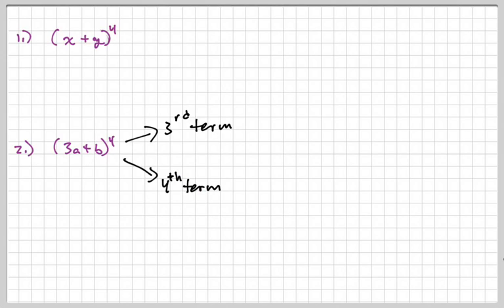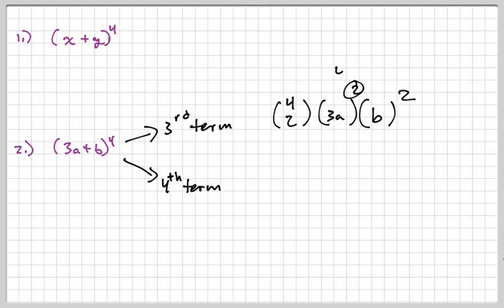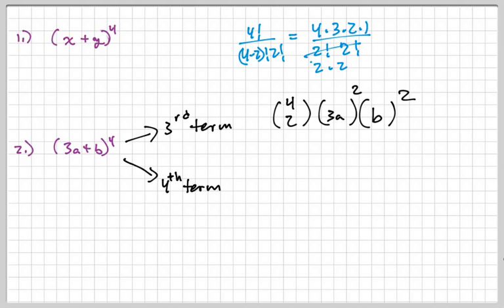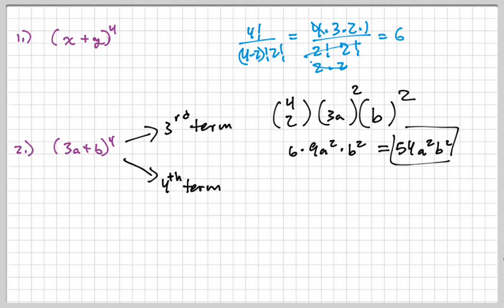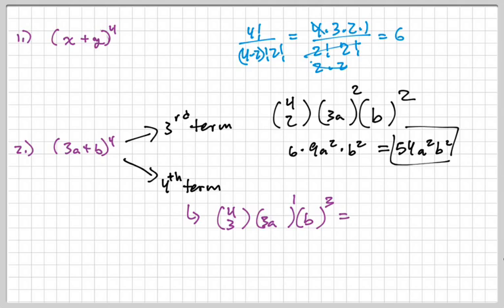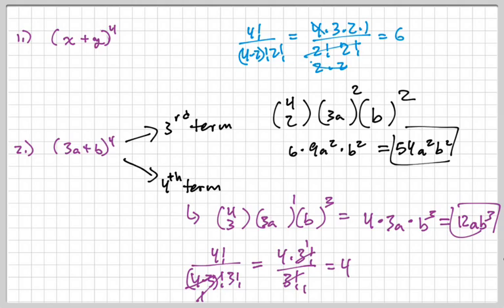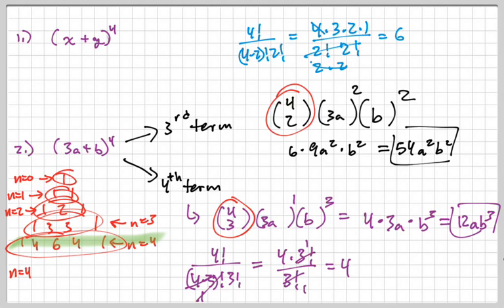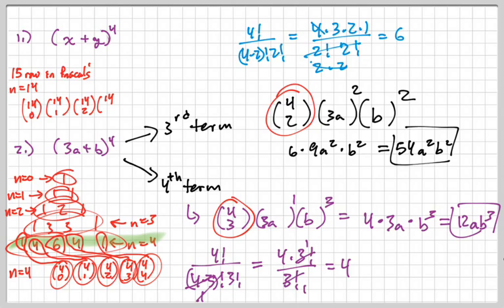binomial theorem pt2